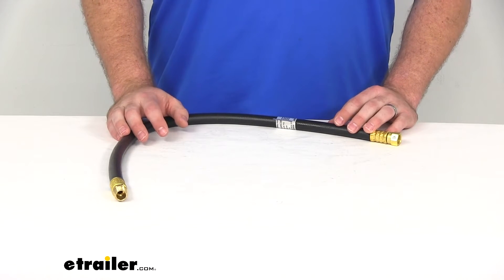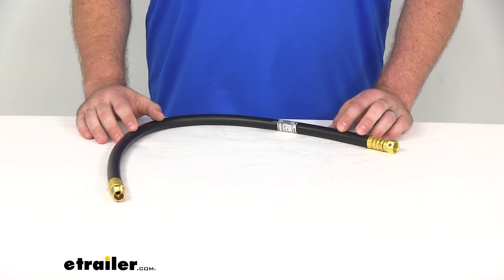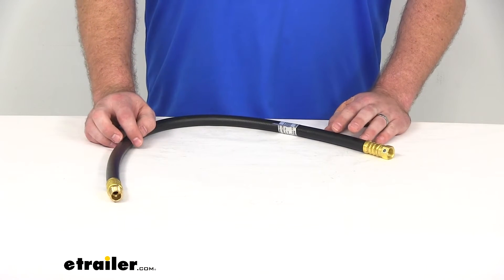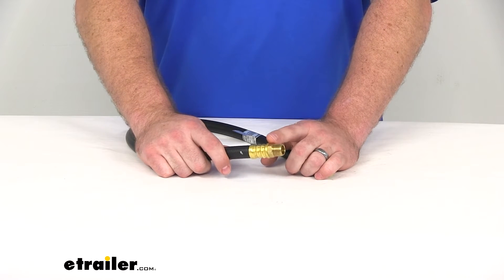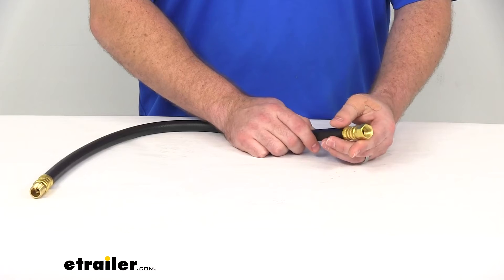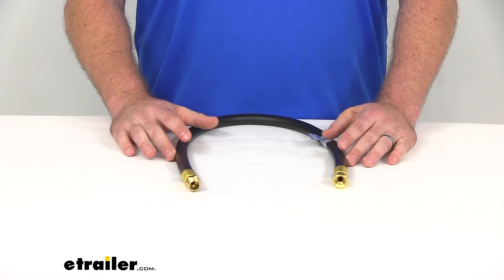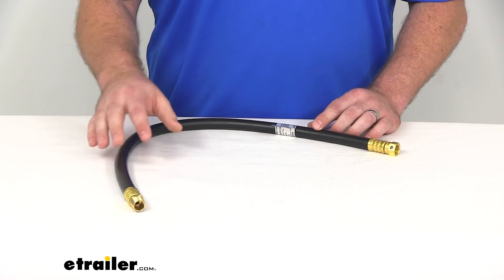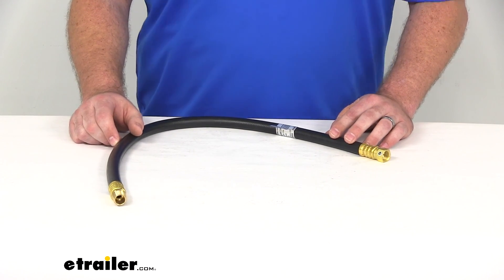etrailer | Detailed Breakdown of the Propane Hose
Michael:            Hi there. I'm Michael with etrailer.com. Today, we're going to take a quick look at the JR Products propane hose. Like most of your propane hoses, this is designed to allow your LP or propane gas to flow through so you can get it hooked up to your regulator on your RV or travel trailer or whatever use you are using for your propane so that you can power up those propane-powered appliances.Now there are a few things that you want to look for when you're searching for a propane hose. You want to make sure first that it's going to have the length that you need. Obviously you want it to be able to reach from point A to point B.

This hose is two and a half feet long, so as long as point A and point B are less than two and a half feet, you should be good.This hose does have a rubber construction, so it's going to resist any kinks or cracking, anything like that. It's got an internal diameter of 3/8", which is going to be plenty of room for that propane to flow through and power up all your appliances.The next thing that you want to look for when picking out a propane hose is the fittings. There are several different fittings available for your propane hoses, so you just want to make sure that you get the fittings that are going to work for your setup. We've got two different fittings here. This one is our 3/8 male NPT fitting.

This is probably going to hook up to your regulator. It could potentially hook up to something else, depending on what you're using the hose for.Our other fitting is our 3/8" female SAE swivel end. The swivel just means that it's going to be easier to mount. We're not going to have to turn the whole hose to get this tightened down. You can just easily thread it on like that.

If you can see inside, right about where that hole is, there's kind of a tapered flare. There are several different types of SAE settings, so this is the kind that uses that flare. That's what the male tightens down onto to create a nice tight seal so you're not getting any gas leaks or anything like that. You want to look out for that, make sure that this is going to be the fitting that you need. This hose is UL and CSA approved, so it's going to hold up to those high-quality standards.

Should do a good job for you. You're not going to have to worry about it breaking down or leaking, anything like that.Now if this isn't the hose that you need, maybe it doesn't fit your length requirements, or you've got different fittings, I'd encourage you to come take a look at our other options here at etrailer.com. We've got several different propane hoses to pick from with different fittings on them, different lengths. We want to make sure that you have the product that you need to solve your problems so you can get back to enjoying your time outdoors. No one likes to be encumbered by problems with their setup, so we want to make it easy for you, get the product you need the first time. So go ahead and take a look at our other options if this is not the one that you need. That's going to complete our look at the JR Products propane hose.